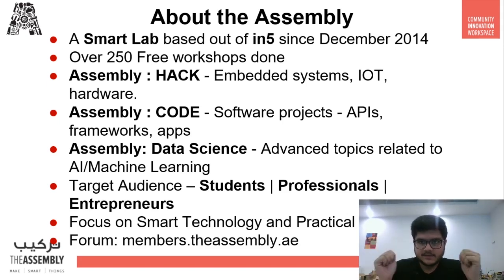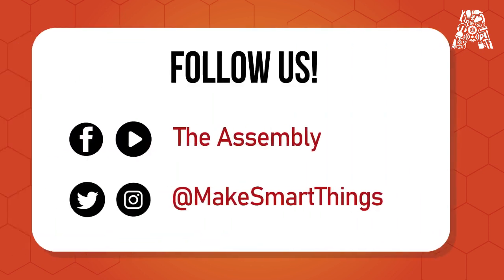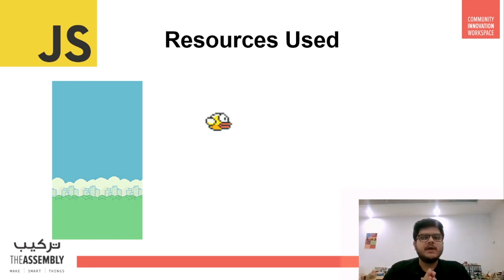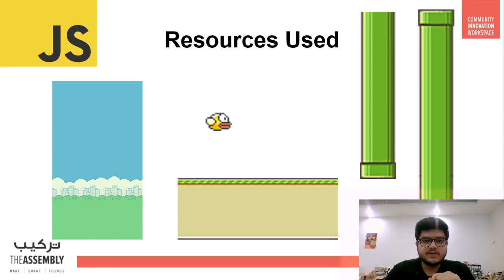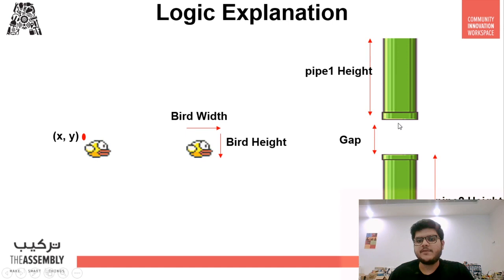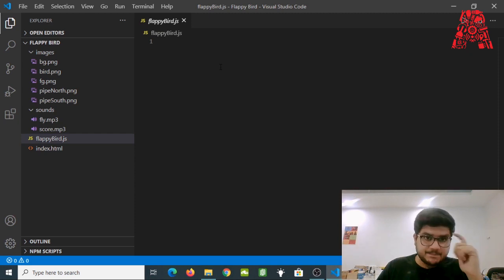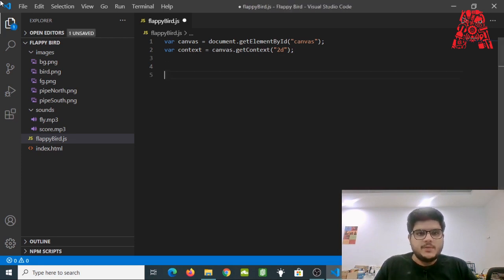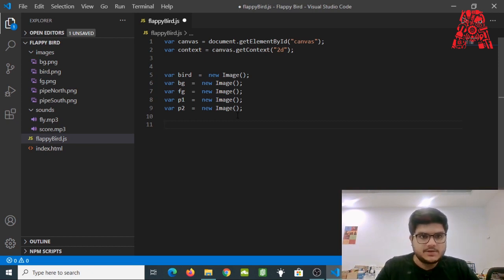How to Make Your Own Flappy Bird Game with JavaScript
In this tutorial, we'll show you how to code your own version of the famous Flappy Bird using JavaScript.

Requirements:
• Visual Studio Code
• Knowledge in JavaScript
• Basic understanding of HTML